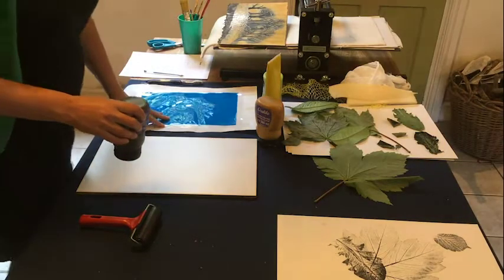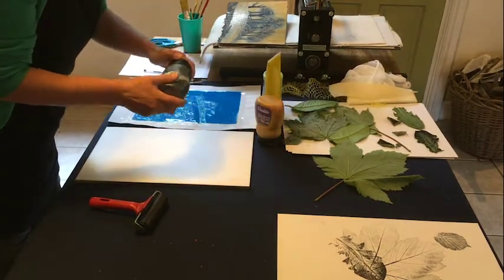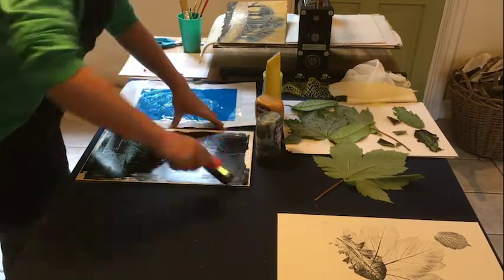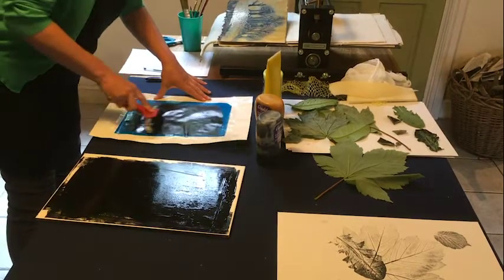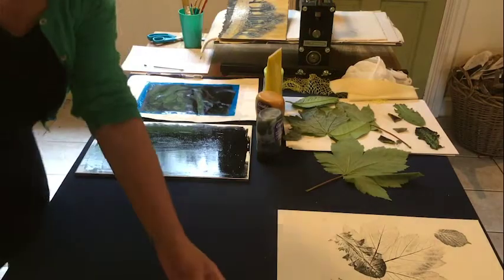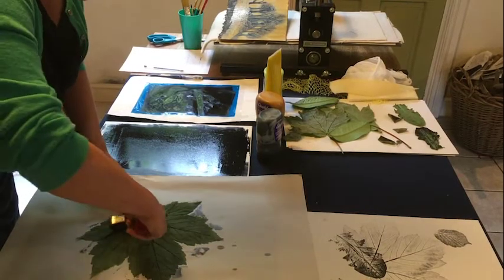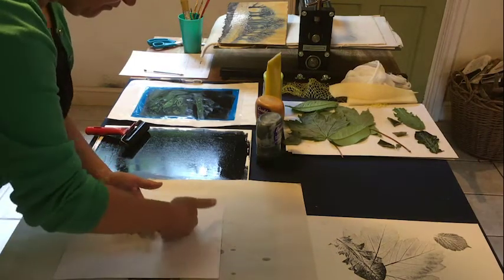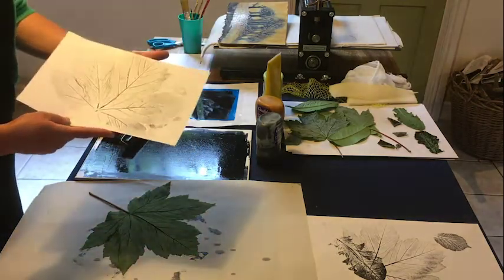Monoprint: Using Leaves 1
Introduction to basic monoprinting techniques.